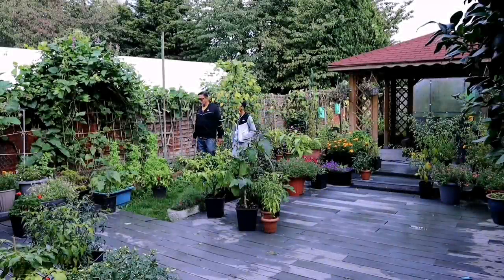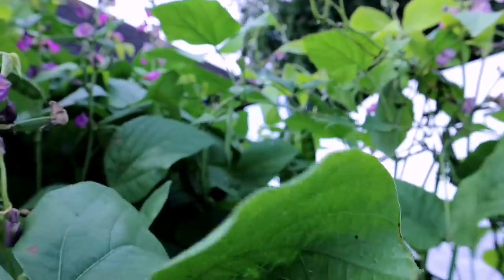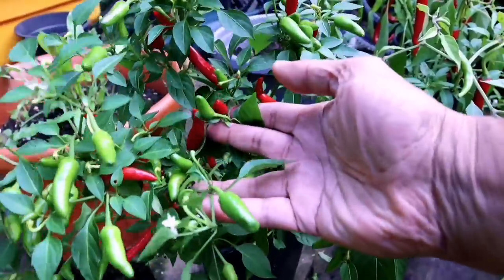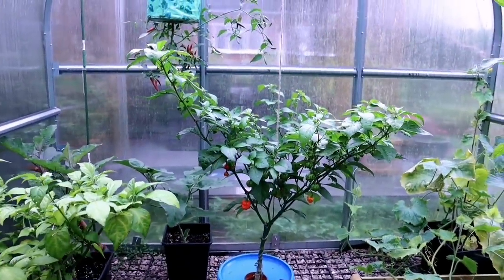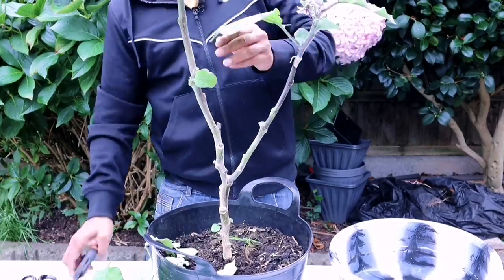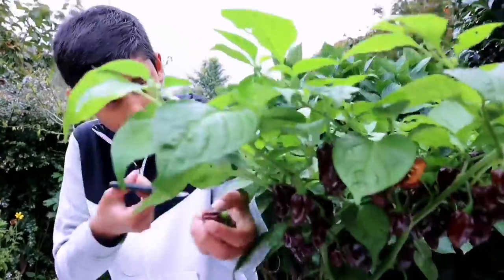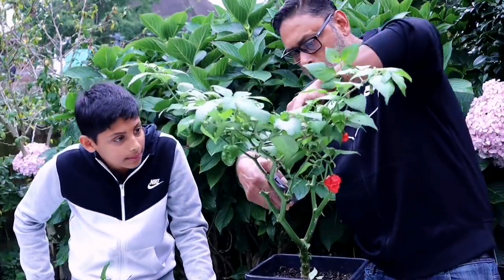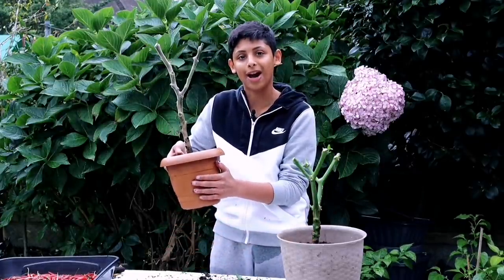Preparing For Overwintering Pepper plants & eggplant In Pots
End Of Summer Deshi Vegetable Harvesting

Its the month of October 2021 and its time to overwinter pepper plants and eggplant, and we will be busy harvesting end of summer vegetables from our vegetable garden in our back yard. We will be harvesting bottle gourds (lau, khodu, lauki) cucumbers, courgette, Aubergine, snake gourd, Bitter gourd, and chilli peppers (Naga Morich, ghost pepper, Trinidad scorpion, carolina reaper)